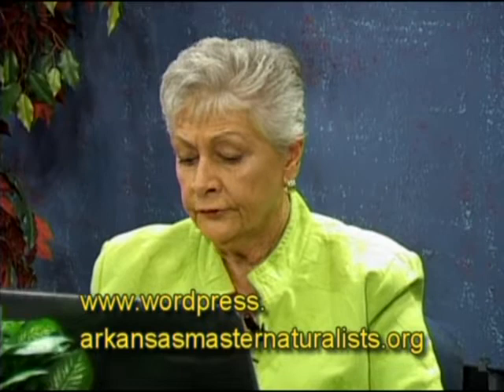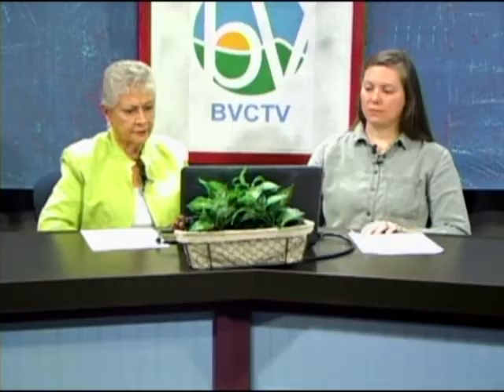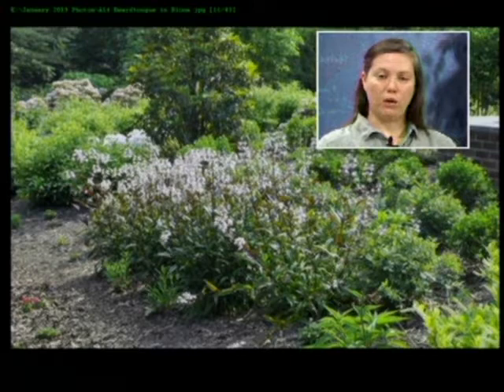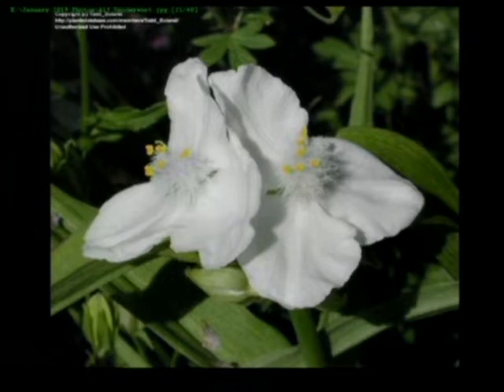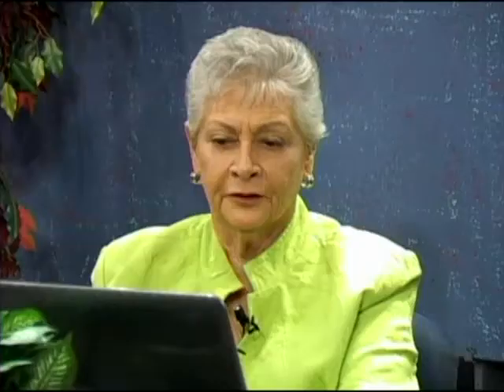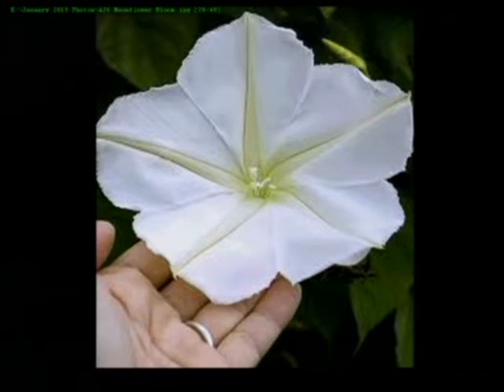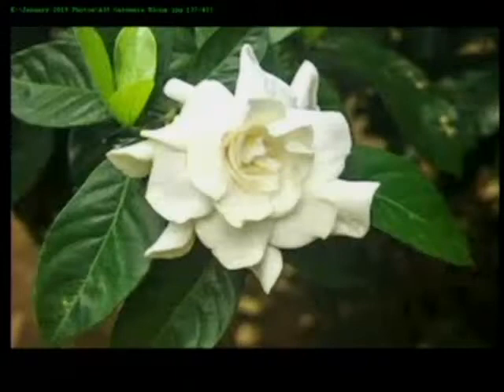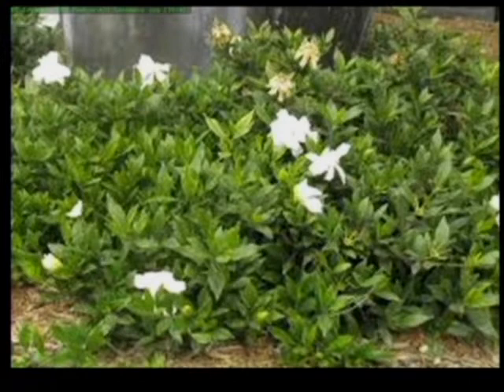Jan - White and Night Bloomers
The January 2019 Program guest is Corrin Troutman, Horticulturalist specializing in Native Plants and member of the Bentonville Garden Club.  The topic of the program is White and Night Bloomers and photos of many native white blooming trees and plants are described and shown.  A white garden at the edge of your property pulls your eye out to that area as the sun goes down and dusk sets in.  Also shown are night blooming plants that can be enjoyed at the end of the day and early evening.  These additions to your garden can add special interest.